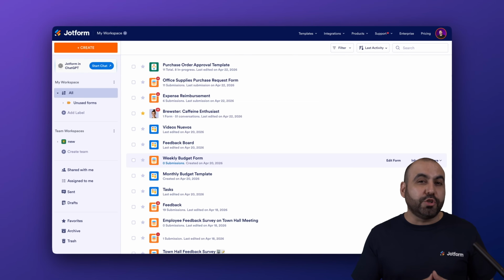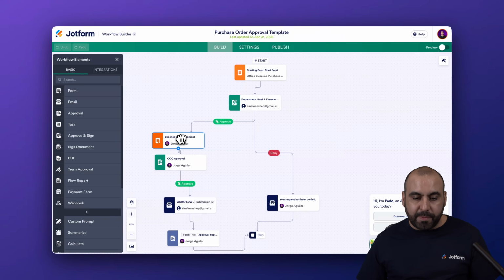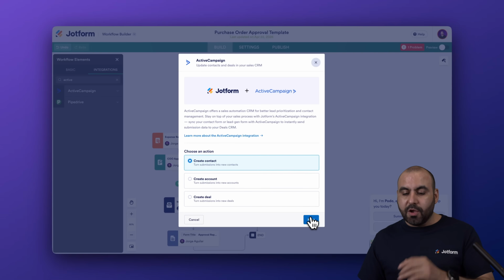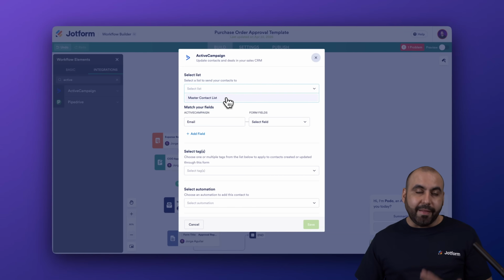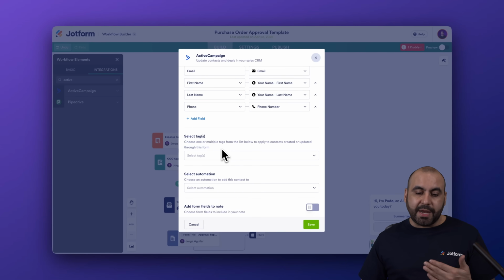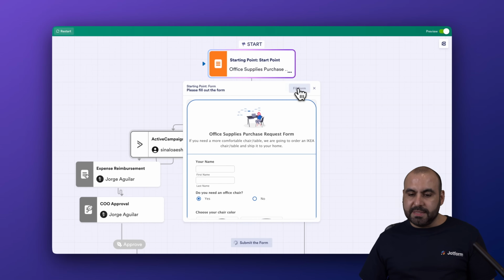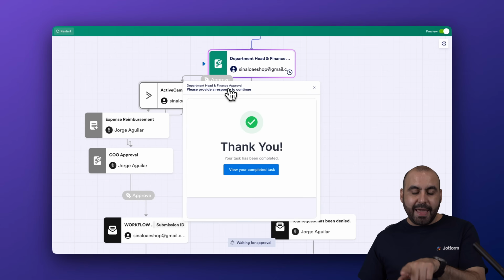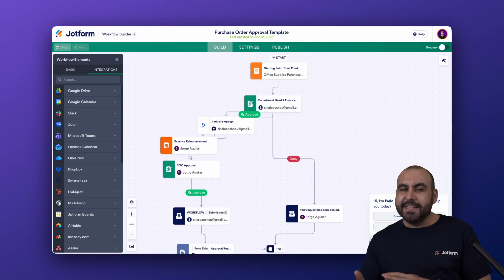How to Integrate Jotform Workflows with ActiveCampaign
This video shows you how to integrate Jotform Workflows with ActiveCampaign, so you can automatically create contacts or trigger follow-up actions when a workflow reaches a specific stage. It covers adding the ActiveCampaign integration, authenticating with your base URL and API key, mapping fields, and testing the workflow with an approval step.

Get ready to explore how to connect workflow stages to ActiveCampaign updates so your contact management stays faster and more automatic.

00:00 Introduction
00:25 How to choose the workflow stage for ActiveCampaign
00:46 How to add the ActiveCampaign integration
01:05 How to choose the ActiveCampaign action
01:13 How to find your base URL and API key
01:36 How to map fields and choose a list
02:01 How to add tags, automations, and node fields
02:28 How to save and test the integration
02:58 How to approve the workflow and send the contact
03:17 How to confirm the contact in ActiveCampaign
03:47 Subscribe to Workflows